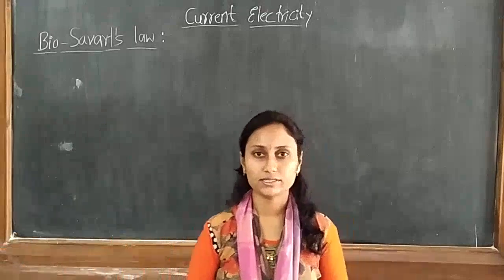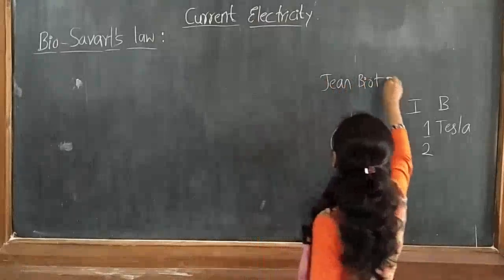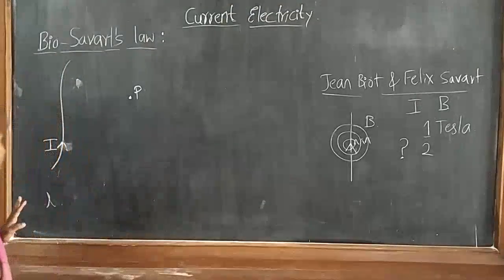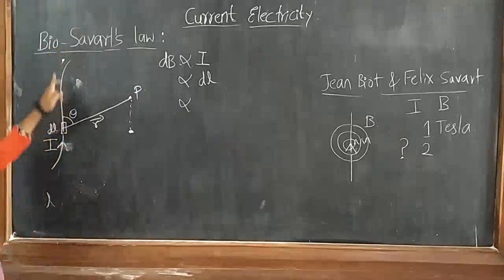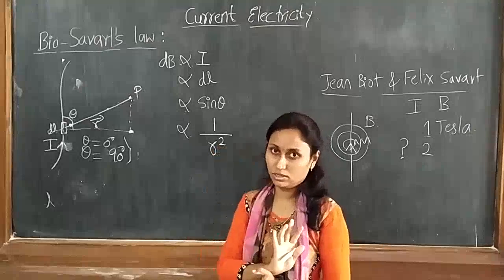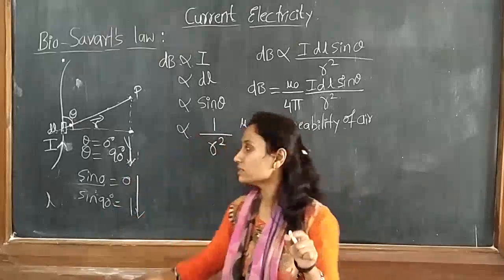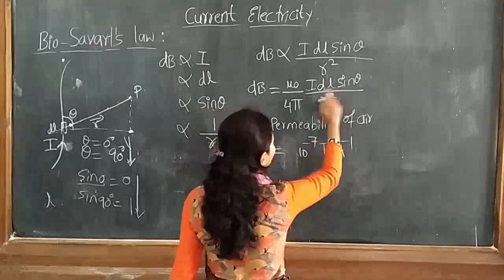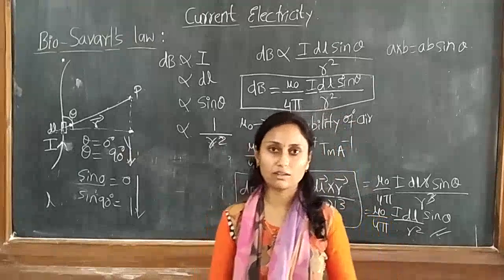14 September 2020